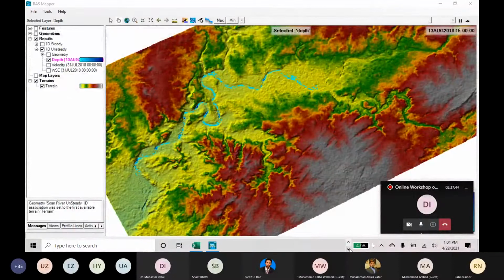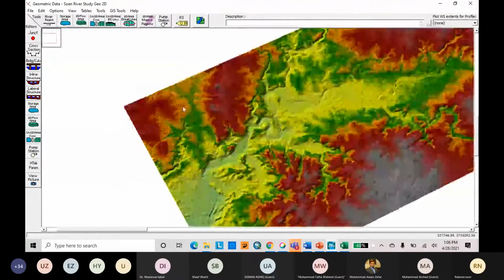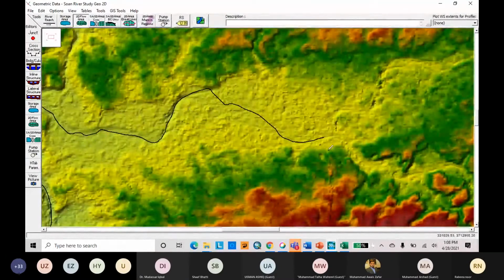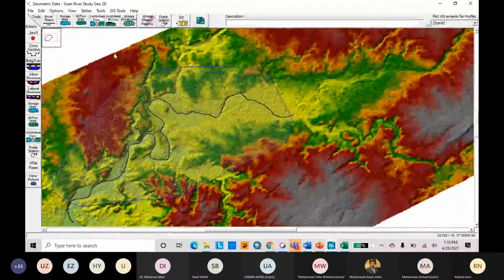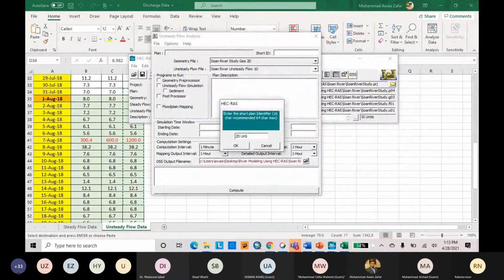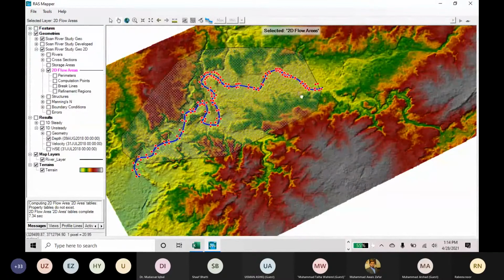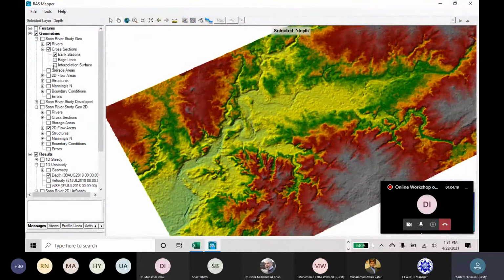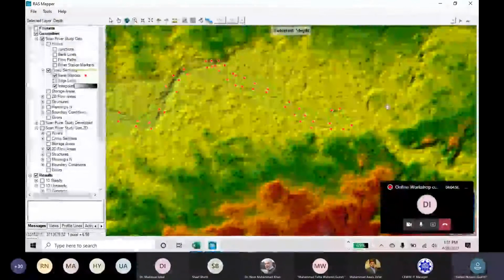Online Workshop "River Modeling using HEC-RAS 1D, 2D Features"|P5| Engr M Awais Zafar|Apr 28, 2021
Part No. 05 - 2D Modeling using HEC-RAS presented by Engr. Muhammad Awais Zafar (Lecturer, Center of Excellence in Water Resources Engineering (CEWRE), UET, Lahore)

Workshop Theme
At national level multiple hazards floods, droughts, riverbank erosion and earthquake are occurred. However, flood is the most significant amongst all these which cause devastations many times in past. River modeling perform frequently in water resources projects to evaluate the flow depth, velocity, and flood zones. In natural channels such as rivers, the flow behavior is highly complicated phenomenon due to unsteady and nonuniform flow. In the modern era, computer models are embedded with state of the art techniques to assess and understand such characteristics of flow in natural river.

Objective
1- To familiarize the workshop participants about 1D/2D Hydraulic Modeling
2- Application of HEC-RAS, RAS Mapper for a case study
3- Formulation of HEC-RAS Model, Database, and simulation

Pre-Requisite
Before taking this webinar, participants should have Arc GIS, HEC-GeoRAS, and HEC-RAS installed and running on their own computers. In hands-on exercise portion, participants will use their own computers to follow along with the resource person